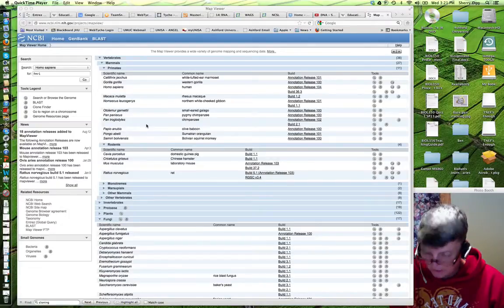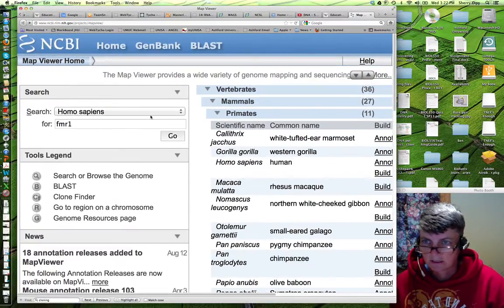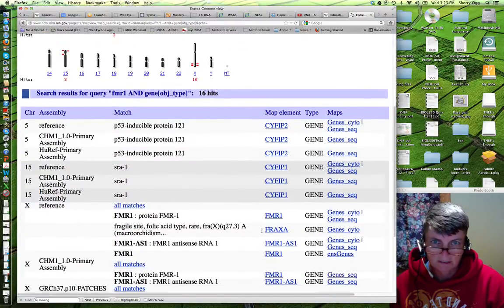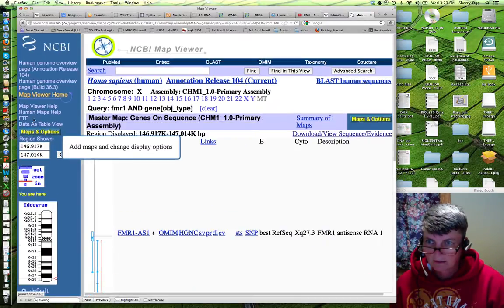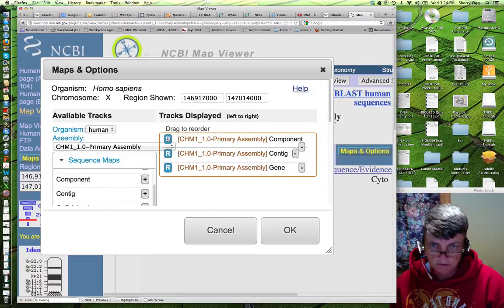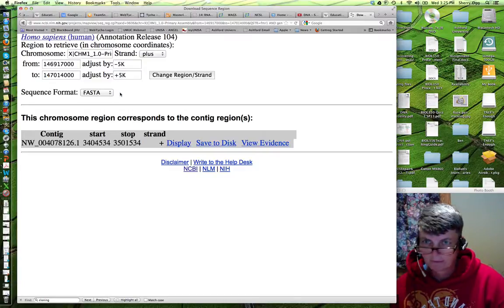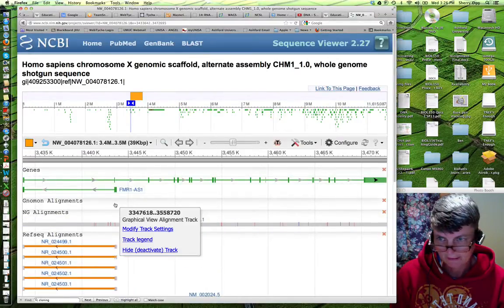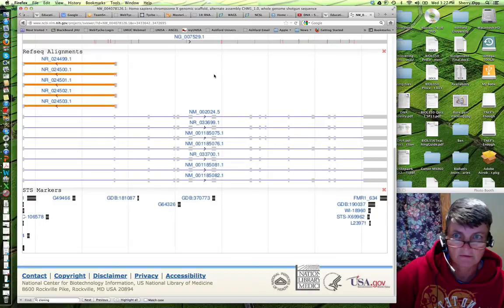Map Viewer Overview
This video will give an overview of how to search for a gene in Map Viewer.